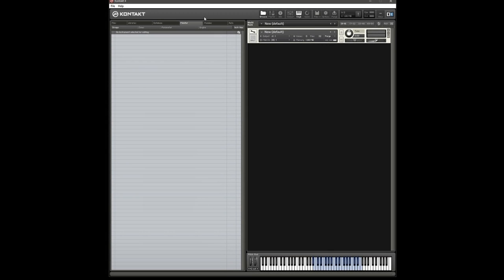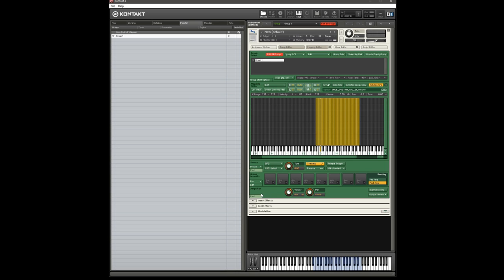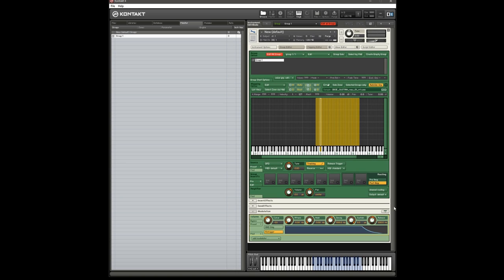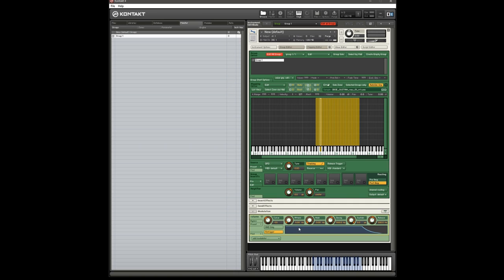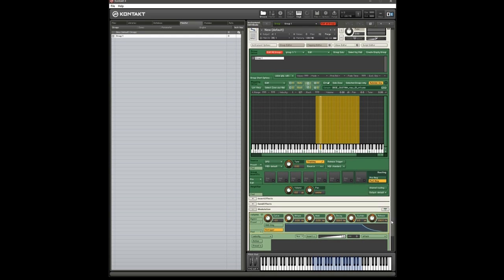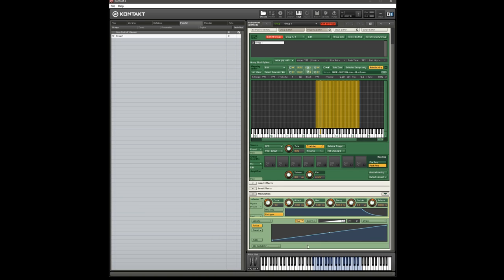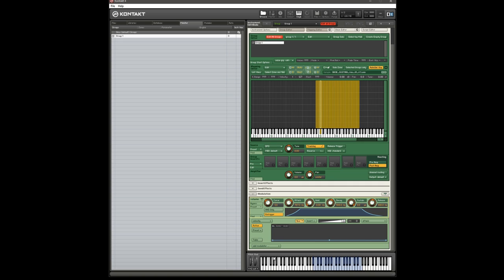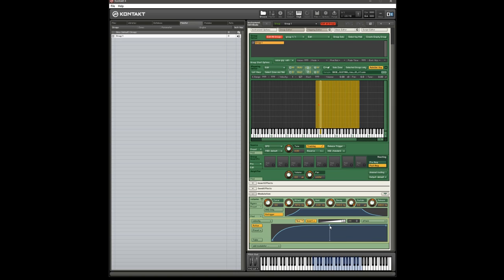How to control attack envelope with velocity in Kontakt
In this video I'll show you how you can control the attack parameter of Kontakt's AHDSR envelope using note on velocity.